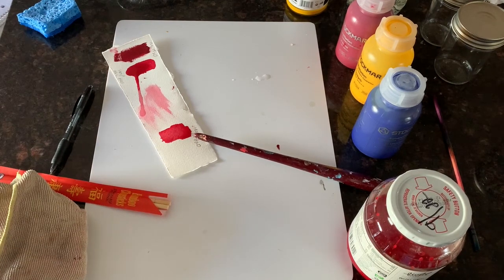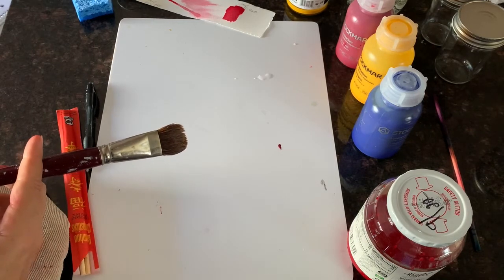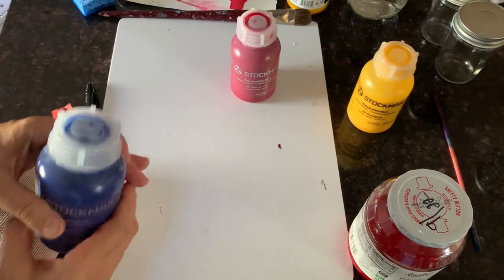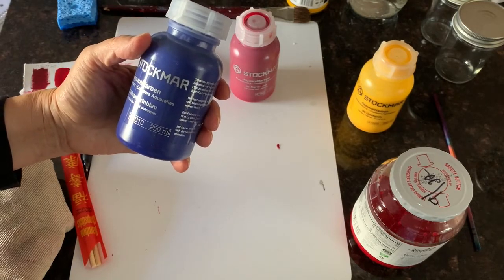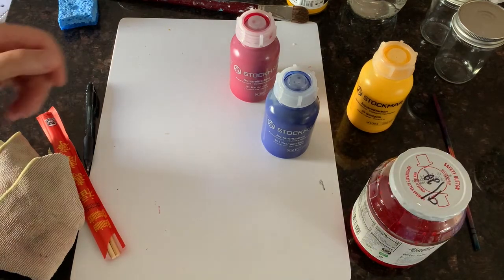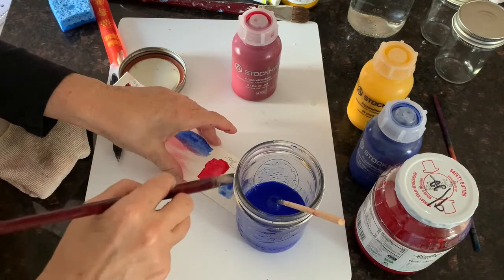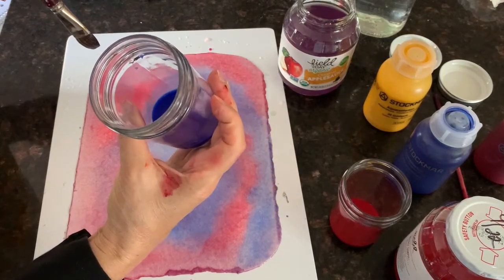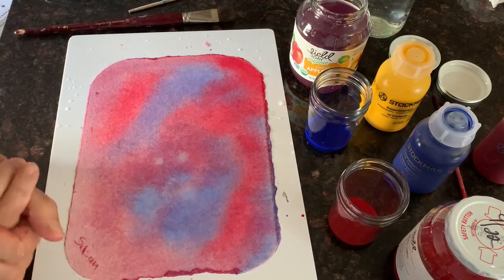Waldorf how to: wet on wet watercolor painting with your little ones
Thank you for visiting my channel. I hope you find resources to support you on your journey. These resources are my gift to you. I've disabled ads on my channel to make your viewing experience more pleasant. If you'd like, you can buy me a cup of tea. Any donations, small or large, are appreciated and received with gratitude!
In this video, I share a lovely Waldorf how to--wet on wet watercolor painting with your little ones. I've done this kind of painting with kids as young as 1-1/2, as long as they are old enough to not drink the paint to pour it all over. I always paint with them.

This is how we paint in our early childhood classrooms. And it's easy to do at home, but you will need a few things to do it with.

For the painting, you'll need:
ºPainting boards (one for each person--and I encourage you to paint with your child.) I prefer the plastic ones over the wood ones, as they don't warp. You can find recycled ones.
ºWatercolor paper--it's worth getting good quality paper, so it won't bubble or pill. I recommend 140 weight cold press paper.
ºWatercolor paint. I've always used Stockmar brand paint. It's kind of expensive, but a little goes a long way. You only need the 3 primary colors. In Stockmar, I use--lemon yellow, carmine red and ultramarine blue. These colors mix together nicely. You can also use watercolor in tubes, if you prefer. You'll have to figure out which colors on your own for that.
ºWatercolor paintbrush--1 for each person. Again, I recommend getting good quality brushes--at least an inch wide up to 2 inches
ºjars for mixing and storing paint (store extra paint in the fridge if you can) and jars for painting out of. You can also purchase a set of three jars with a wooden stand. I've never used them, but they look nice and are more stable than just jars--I've mostly used recycled jars myself.

Here are the words for my painting song:
My lovely rainbow,
See it span,
So lovely shining,
Over the land.
You are so red, gold, green and blue,
I'd like to climb it now with you.